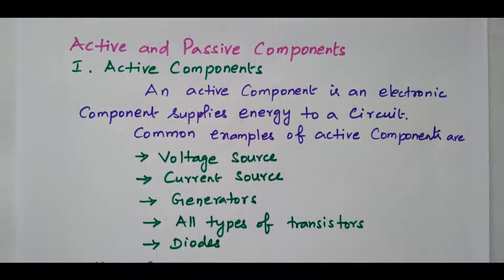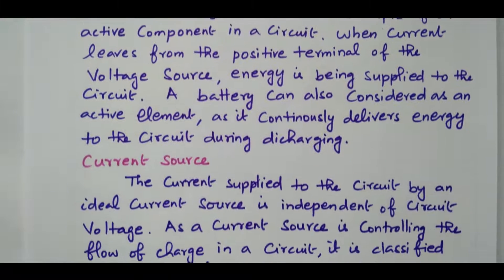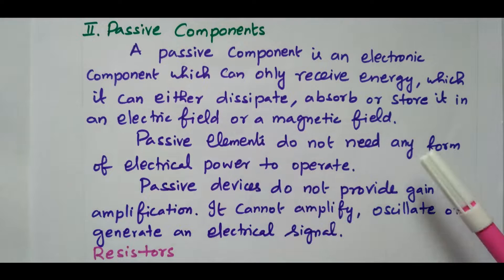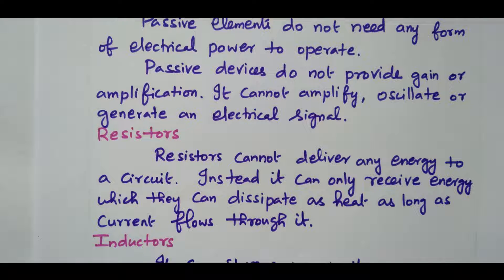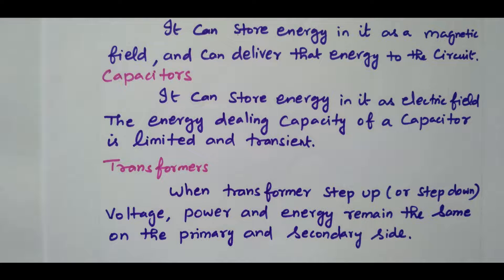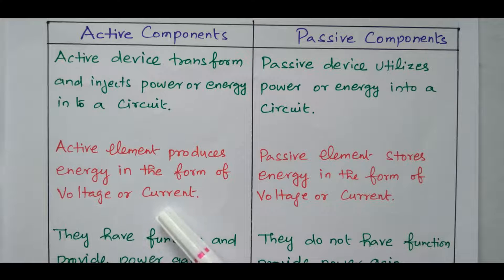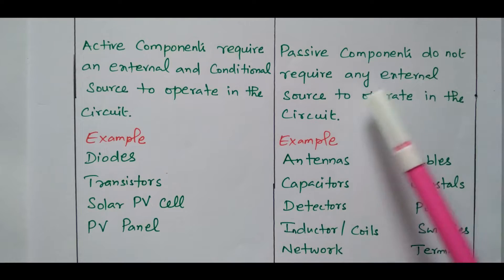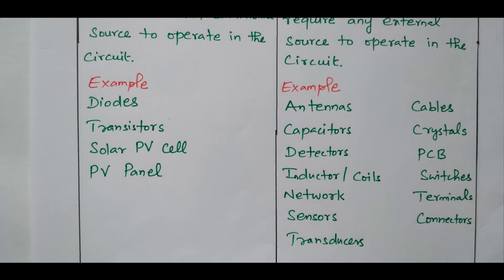Active and Passive Components in Electronics - DC Circuits - Basic Electrical Engineering